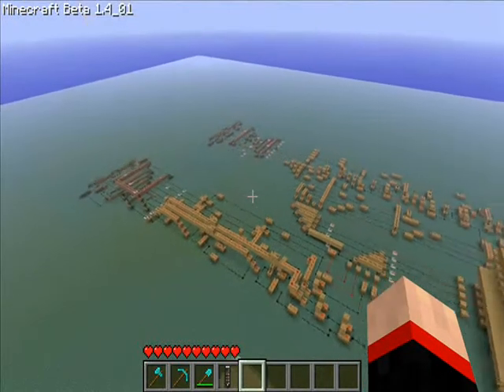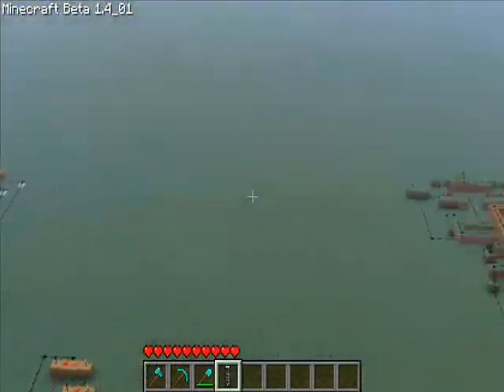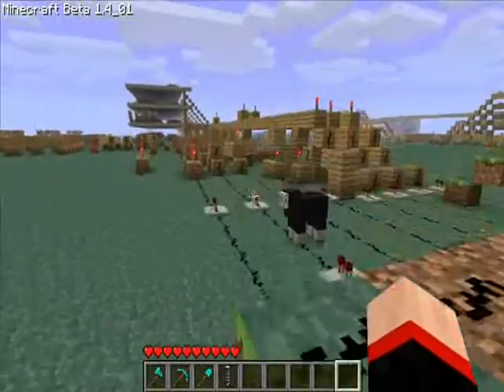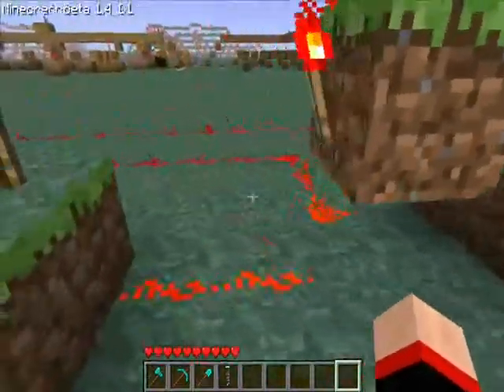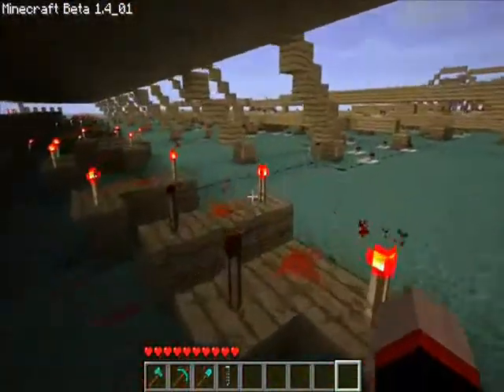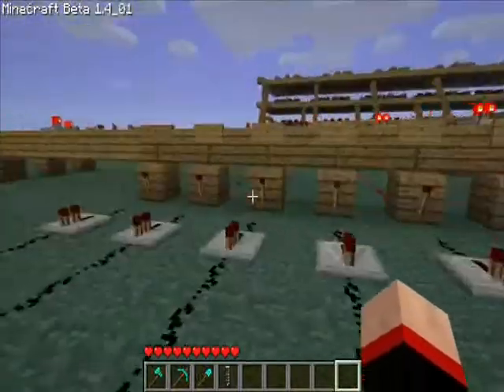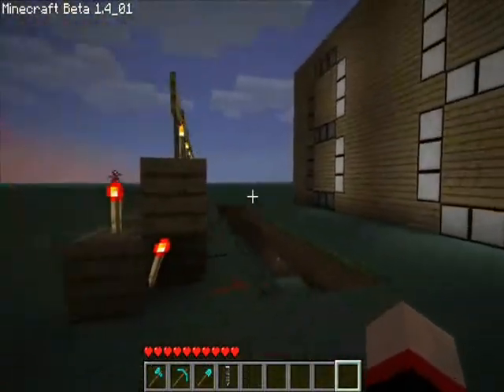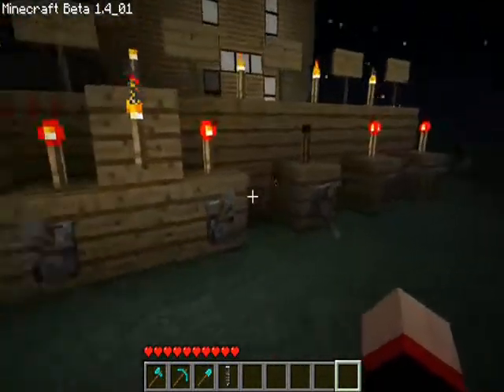Minecraft 4-bit Calculator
The counter might have been pointless, but I've used the display I built along with it in this project. This is basically a 4-bit Calculator, which isn't really a calculator since it can only add and subtract (no negatives, that just messes it up).